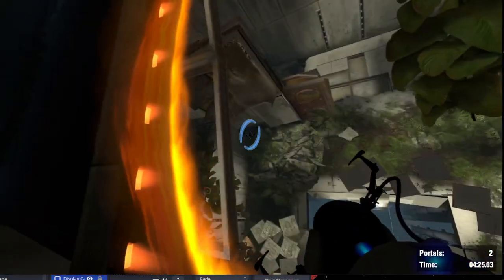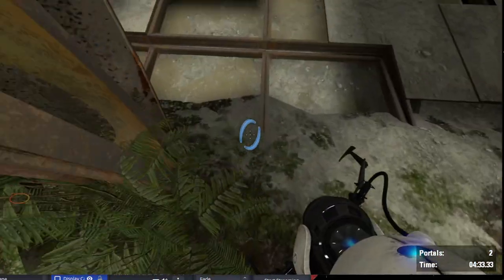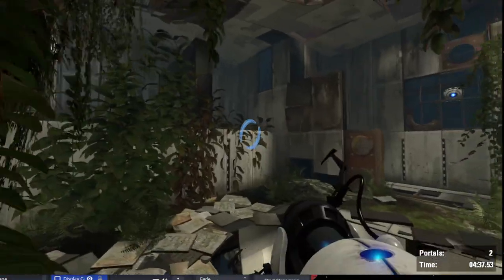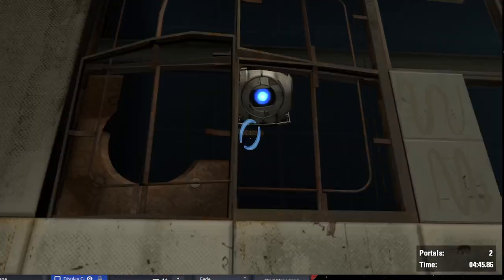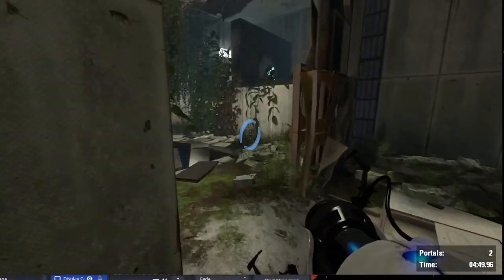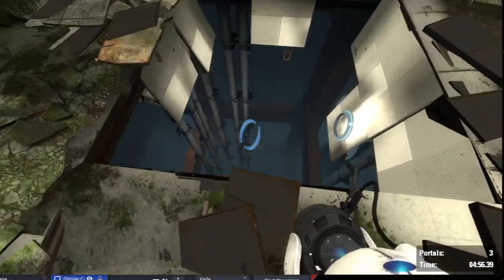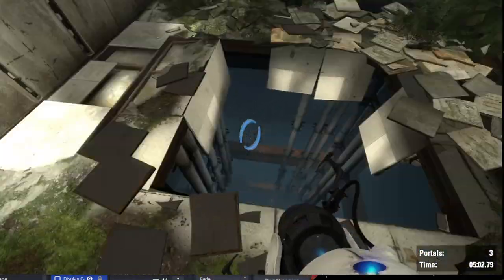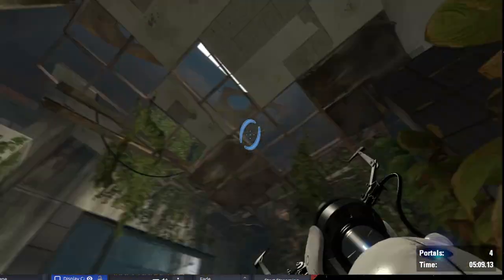portal 2 - portal gun level trick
going back to the start of the level, now with the portal gun. not sure if this has been done before.